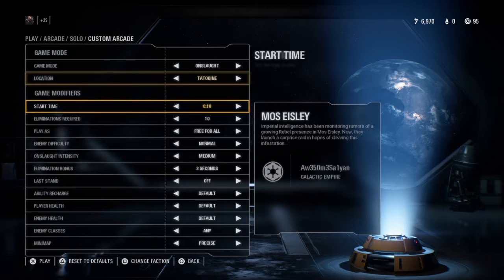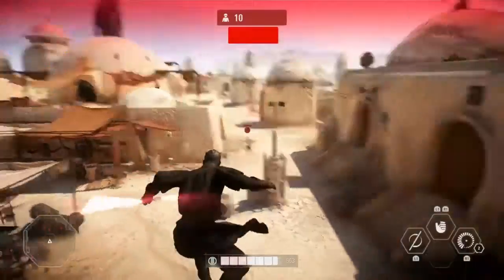Darth Maul gets 100 KILLS IN 10 SECONDS! Star Wars Battlefront 2 - PS4 Gameplay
In this Star Wars Battlefront 2 gameplay video, I played as Darth Maul in arcade mode and I finessed my way to killing 100 enemies, starting with only 10 seconds at the start.